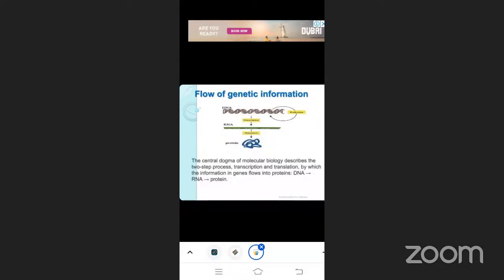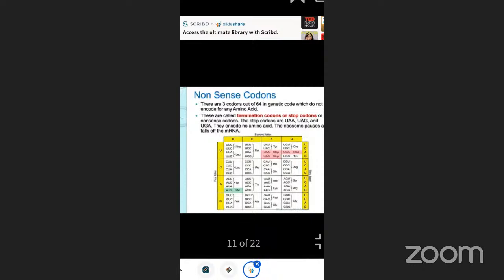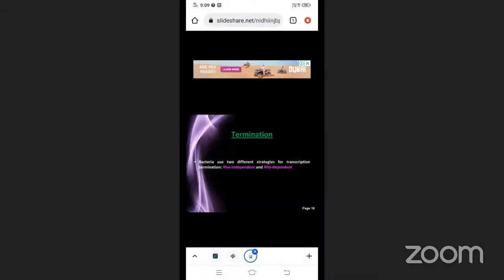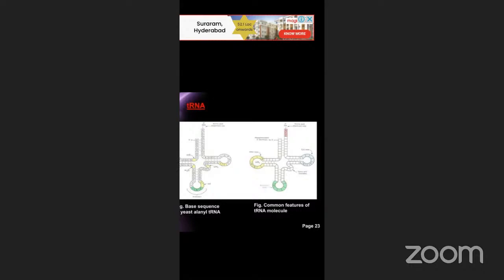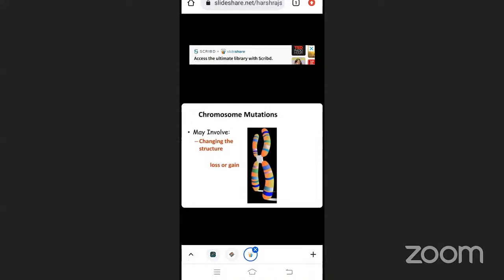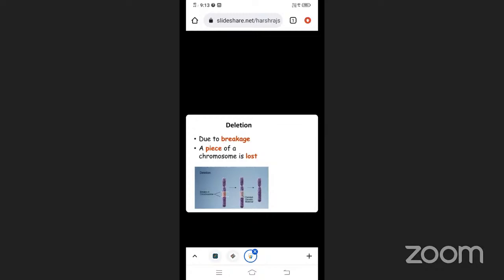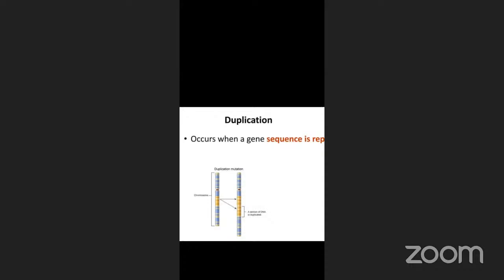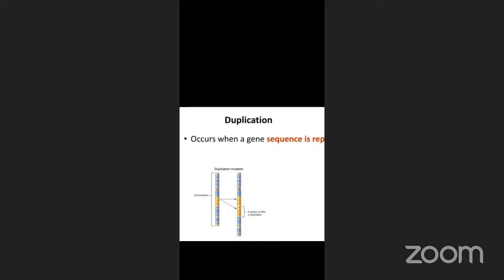UG - 5th Semester - Botany - English Medium